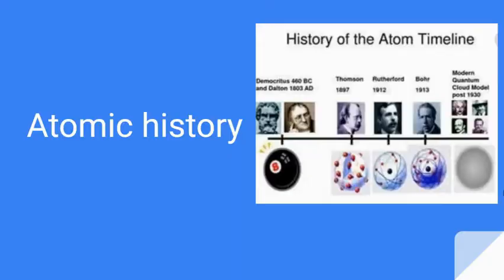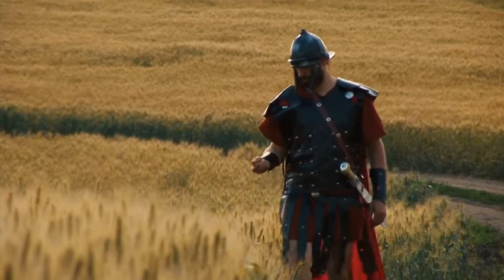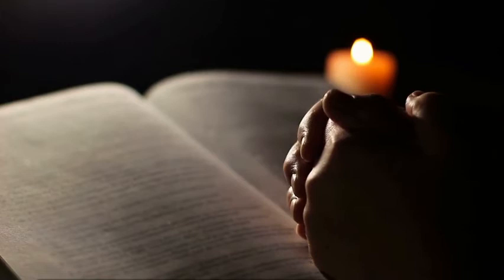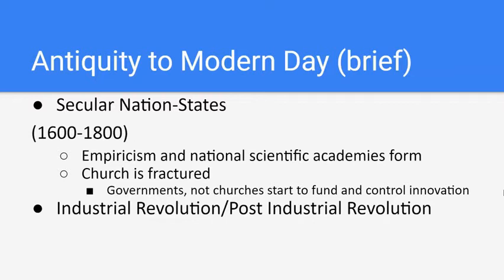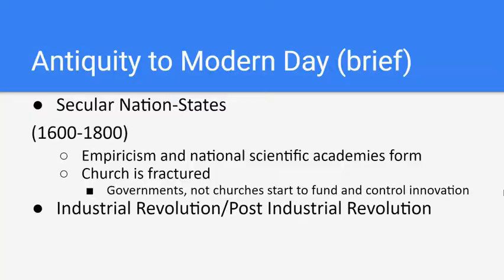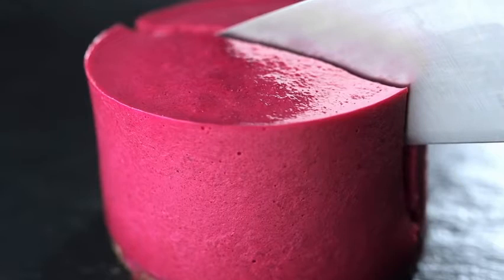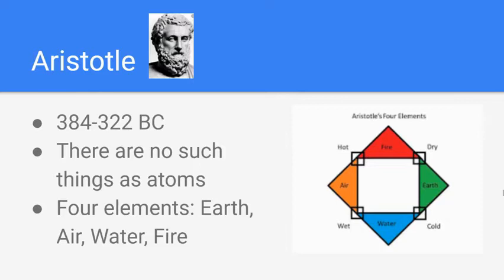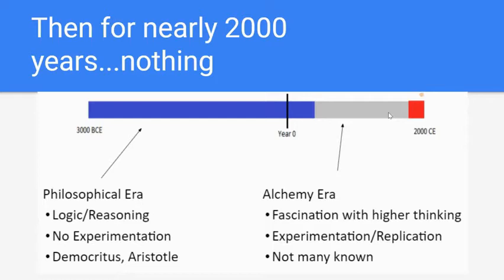History of the Atom _ Standard Chem